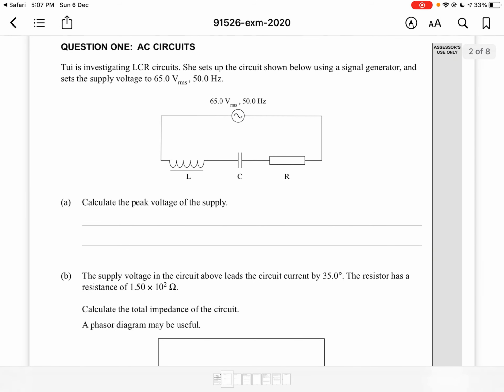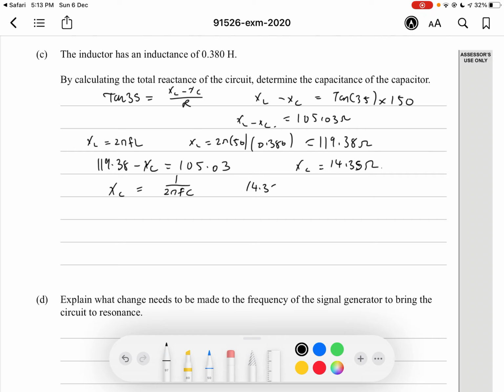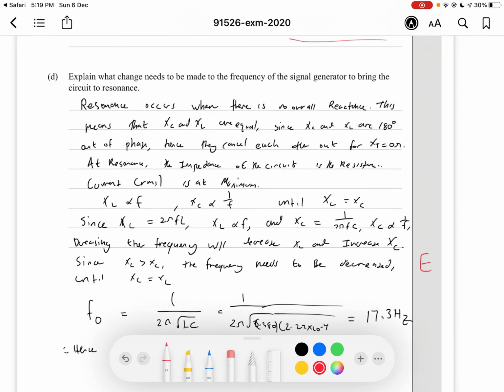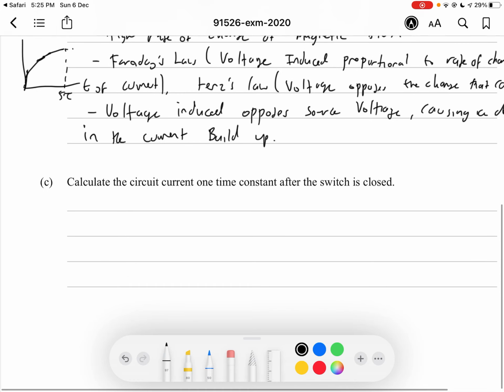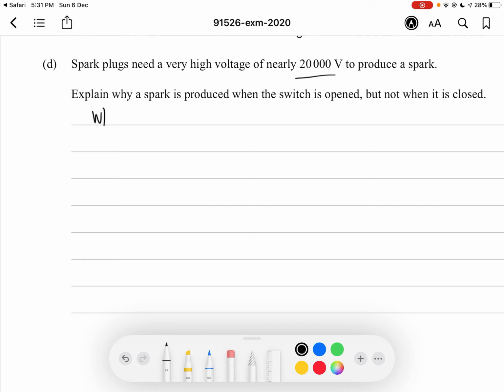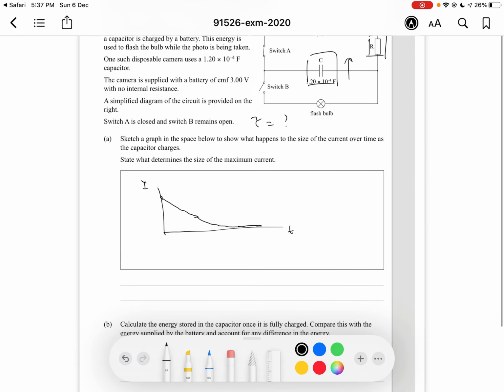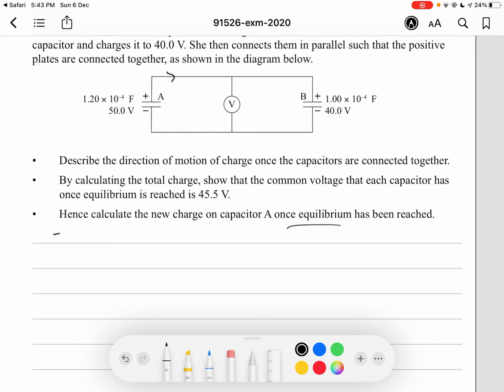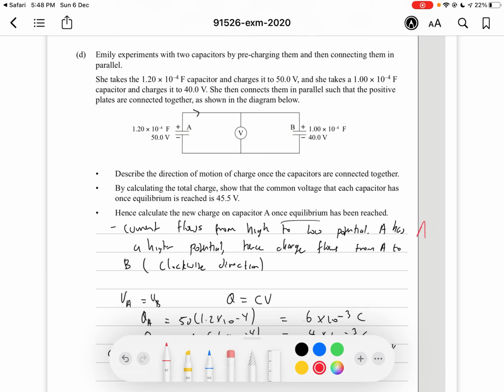2020 Level 3 Electricity - Physics